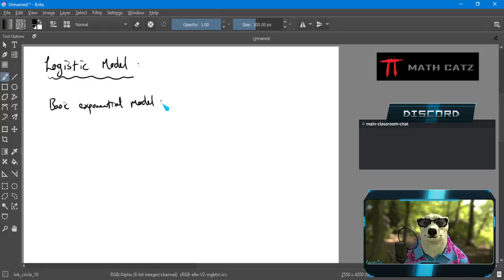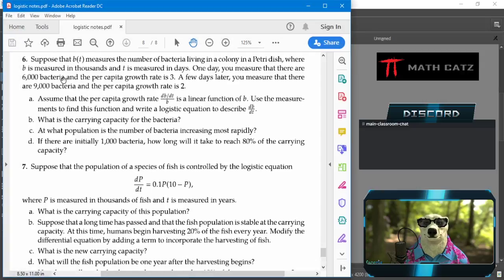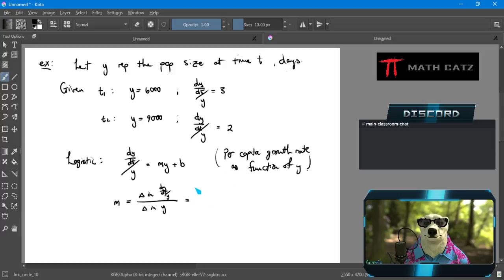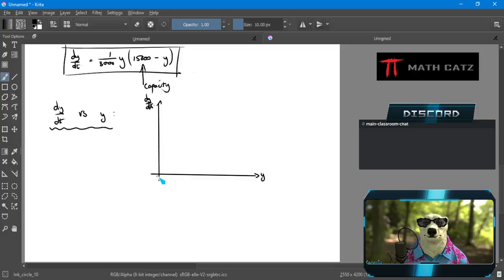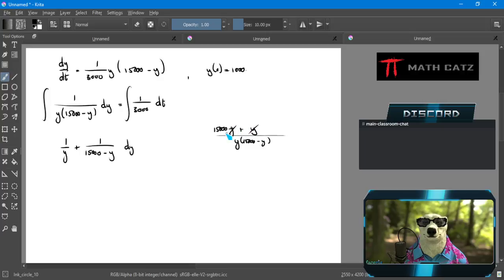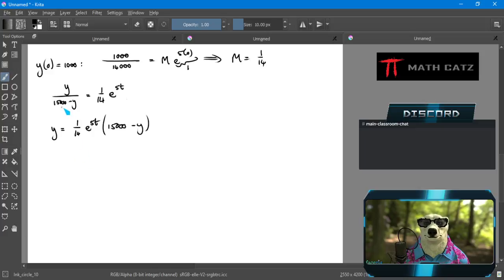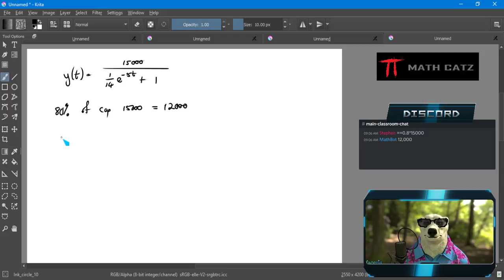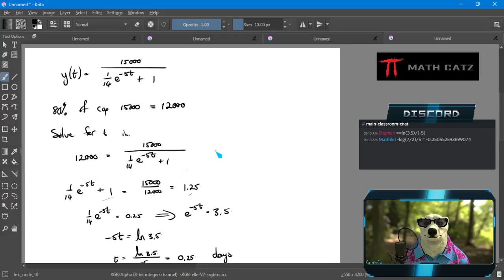Math Livestream - Logistic Model part 2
In this video we discuss the logistic model for population growth. As always, please leave your feedback.